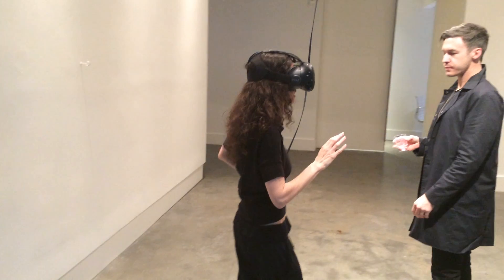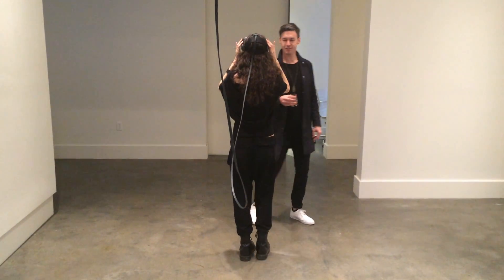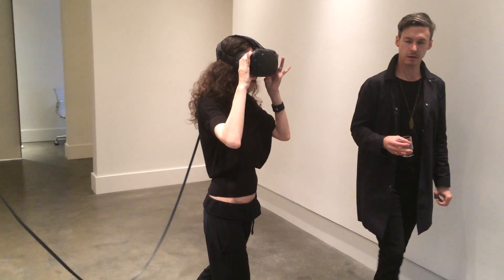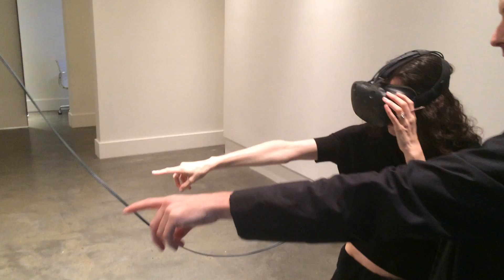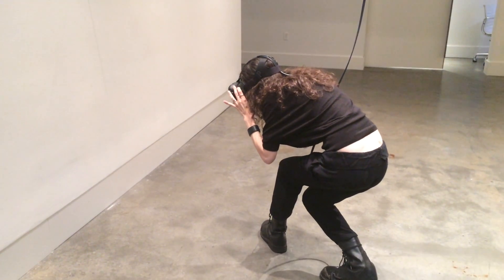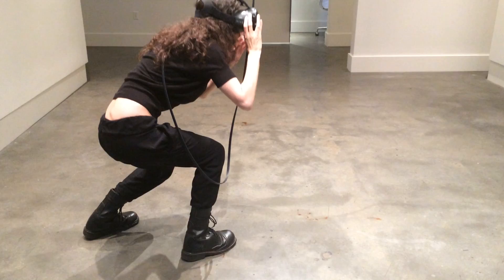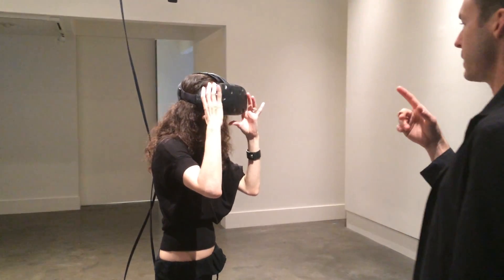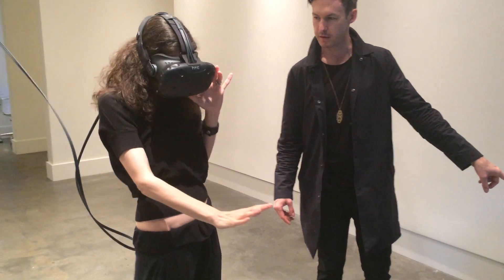Damien Gilley's VR show at Hap Gallery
Artist Damien Gilley gives me a tour of his VR installation at Hap Gallery. Recorded July 9, 2016.